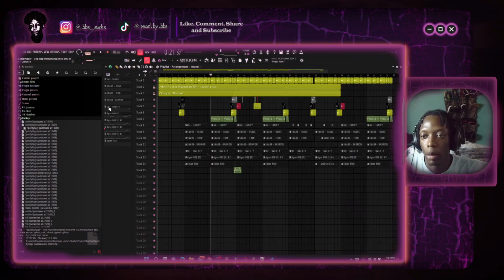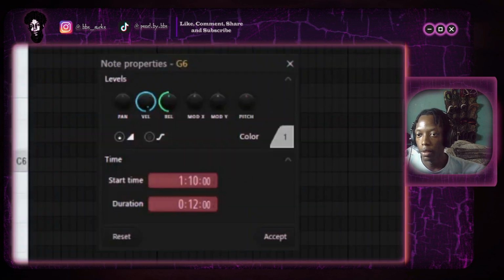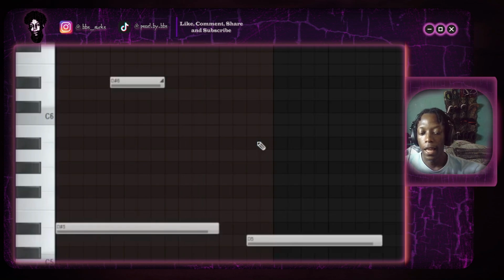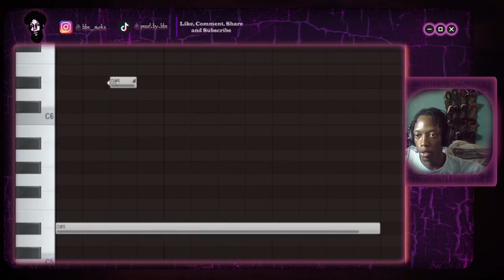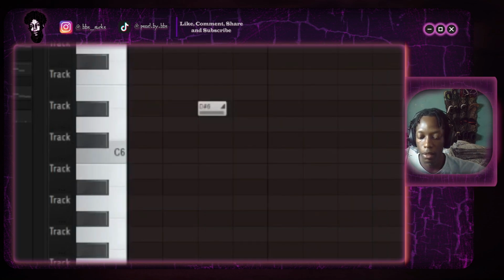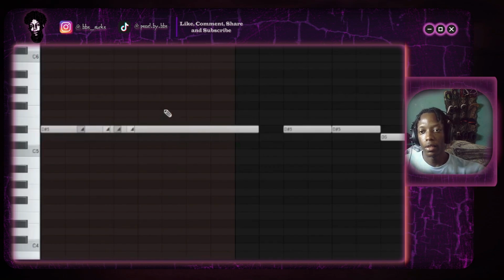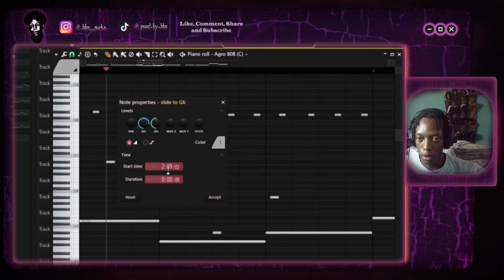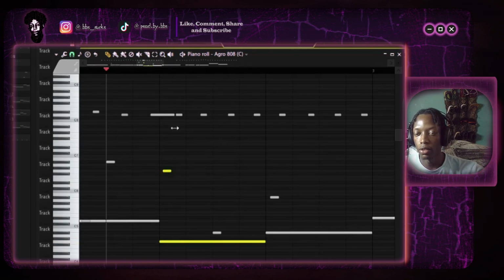Slide Your 808s Like an Alpha!!! 😡💪🏽(in 5 Minutes)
The only FL Studio 808 sliding tutorial you'll ever need🙂